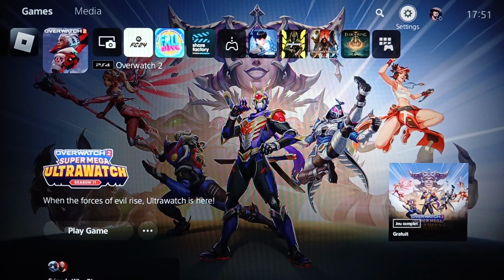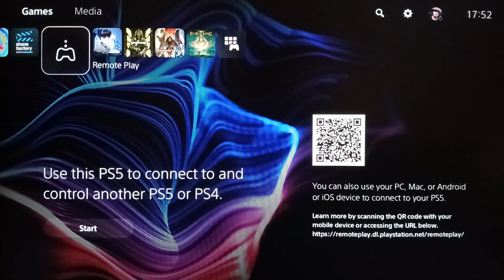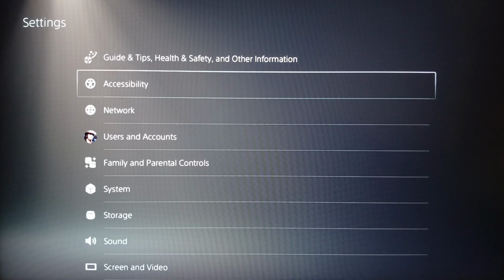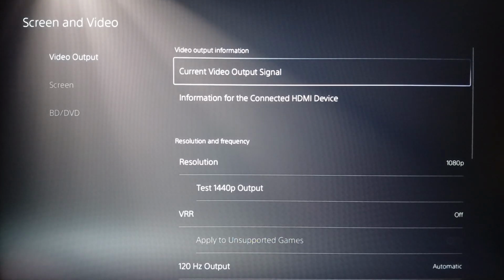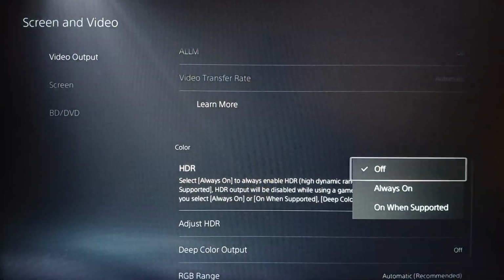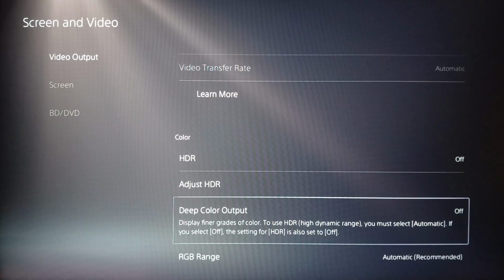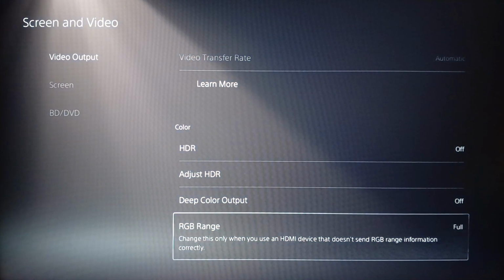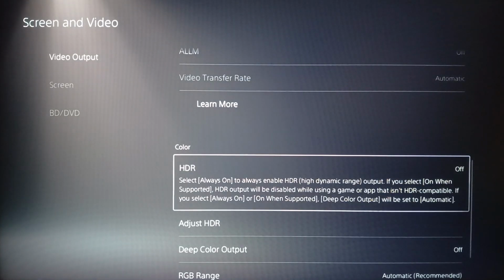How To Fix Washed Out Colors On Ps5 Tutorial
Today we talk about fix washed out colors on ps5,playstation 5,ps5 hdr calibration,ps5 hdr washed out,ps5 adjust hdr,ps5 washed out colors